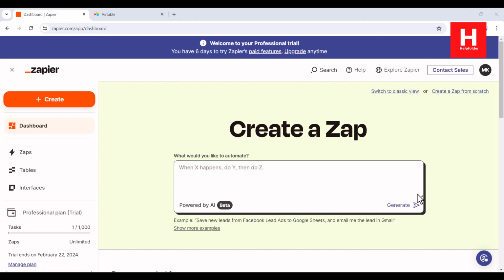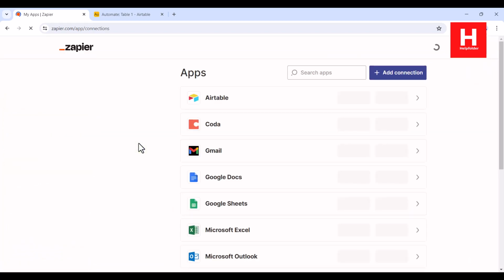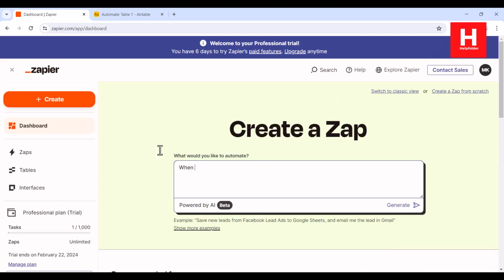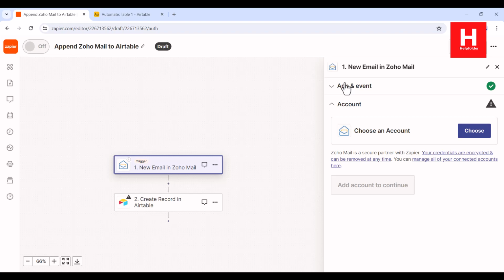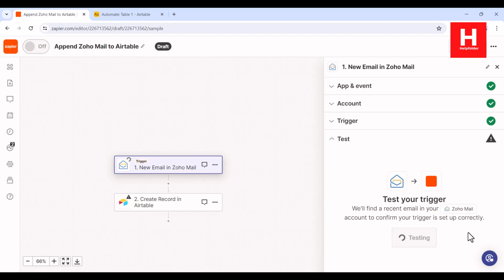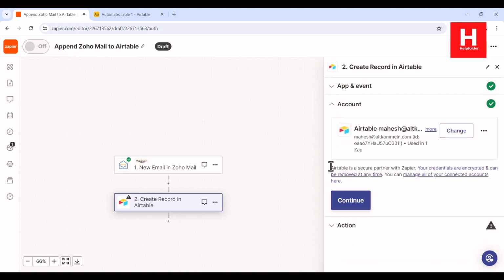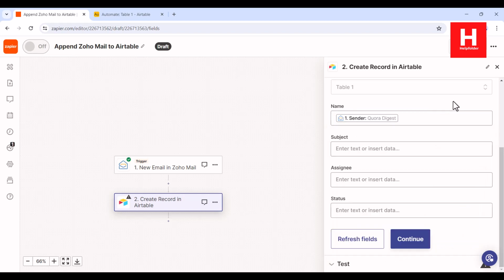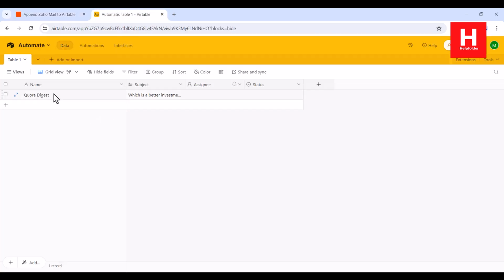Zapier - Create Zap to Connect Airtable with Zoho Mail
Learn How to Create Zap to Connect Airtable with Zoho Mail in Zapier.